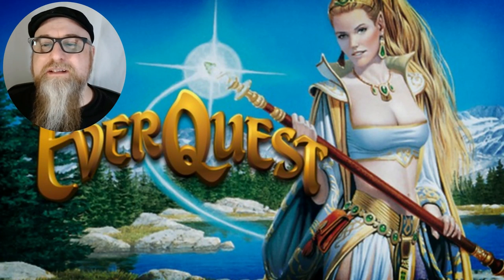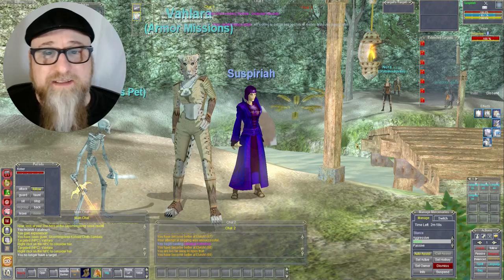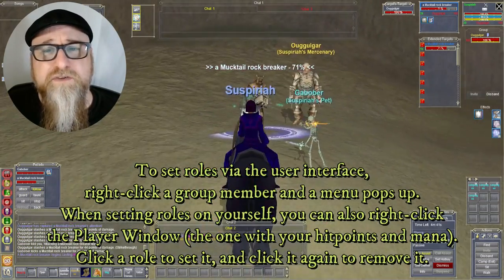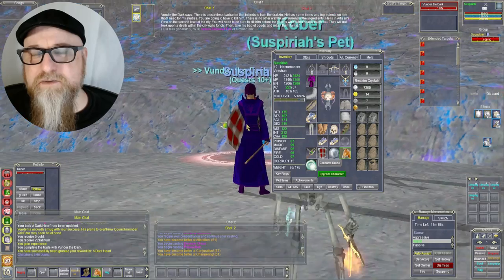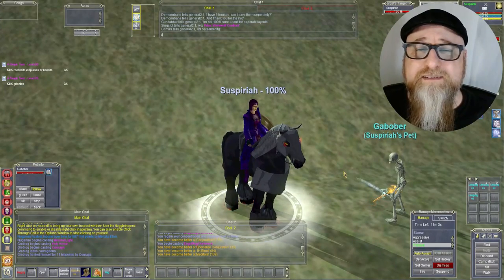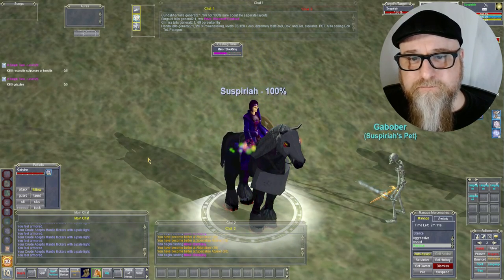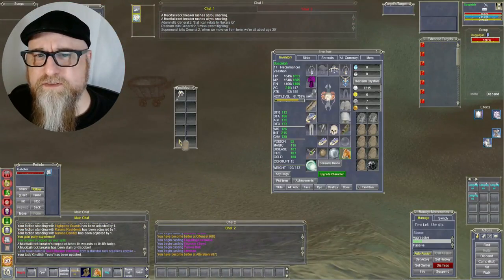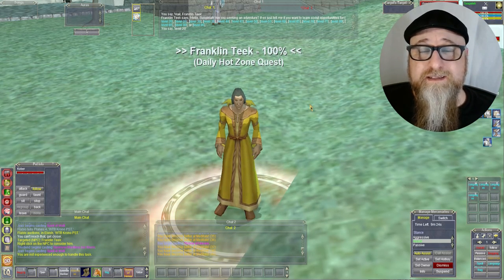Everquest 10 tips for beginner or returning players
I made a list of ten tips to help  players new to Everquest. Hopefully you'll find something on this list that will help you in your Everquest adventures.